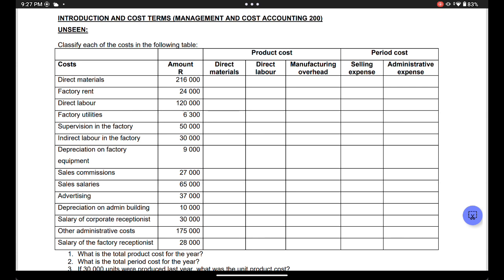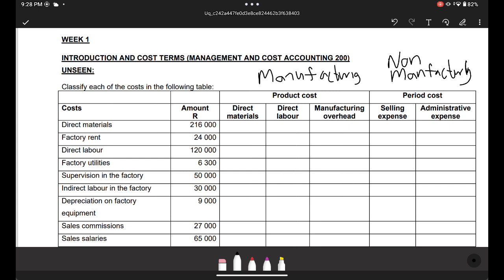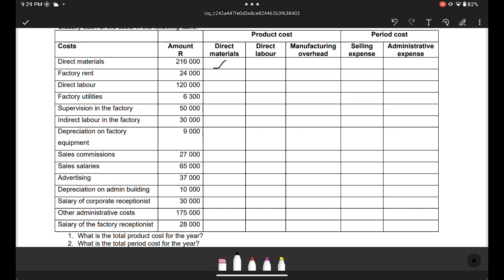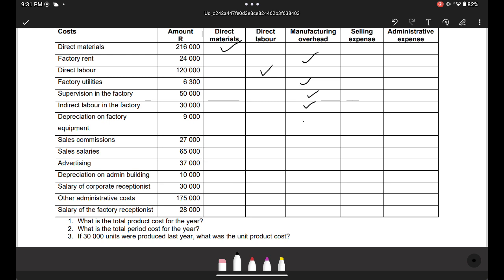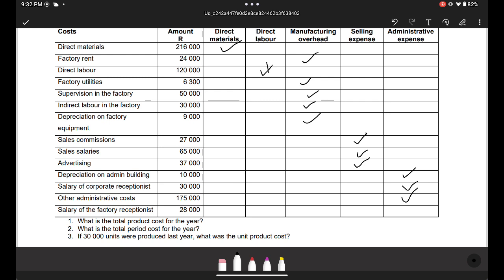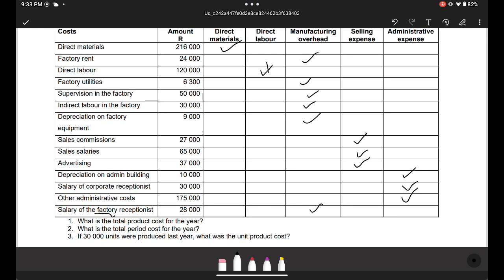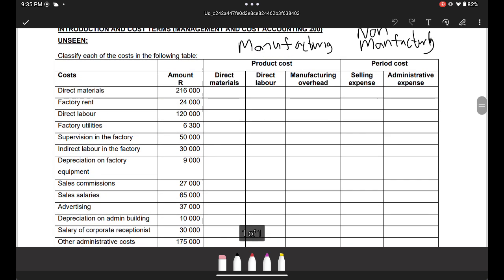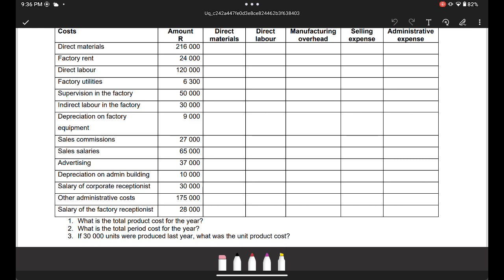ACCT251 | Unseen Tut (Cost Calculations)